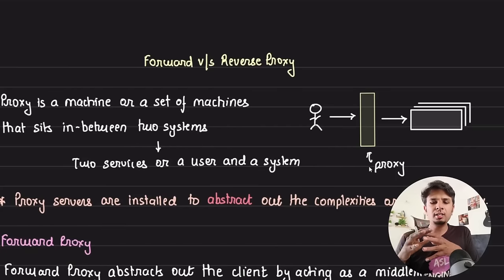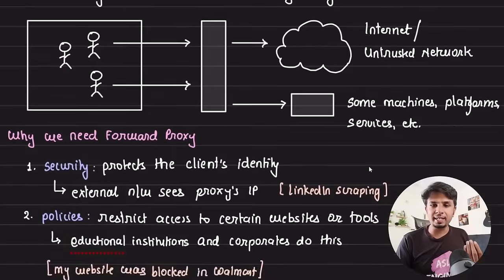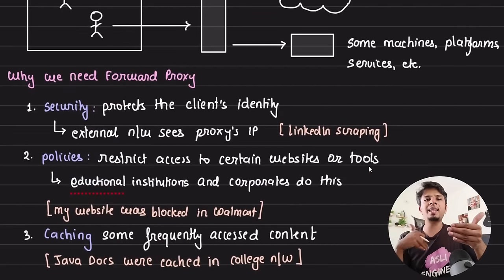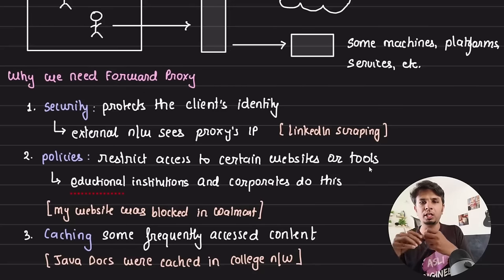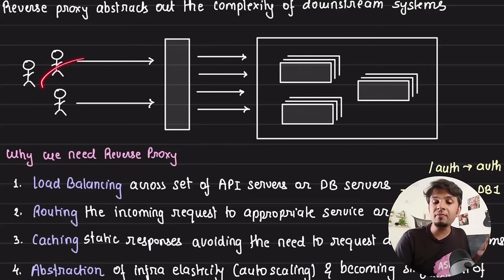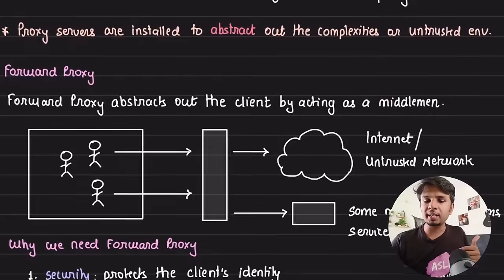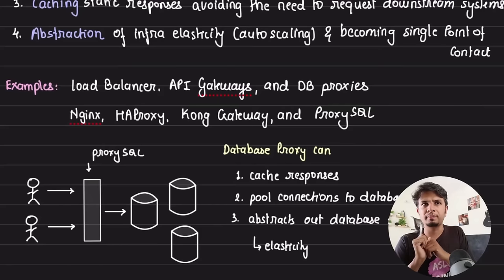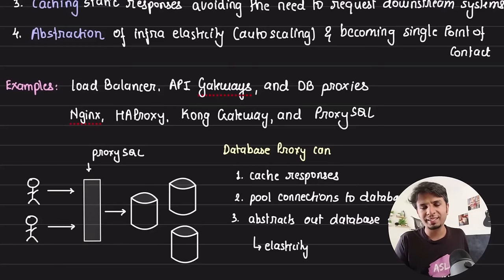Understanding Proxy, Forward Proxy, and Reverse Proxy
In this video, I delved into the concept of proxies, explaining their purpose, types, and practical examples. A forward proxy acts as a shield for clients, hiding their identity for security and policy reasons. On the other hand, a reverse proxy manages complexities of downstream systems like load balancing and routing, offering benefits such as caching and abstraction. Database proxies like ProxySQL optimize database connections and abstract out the underlying infrastructure complexities. Understanding proxies is crucial for system design and enhancing system efficiency.

# Other socials